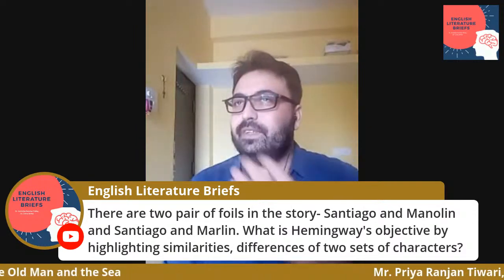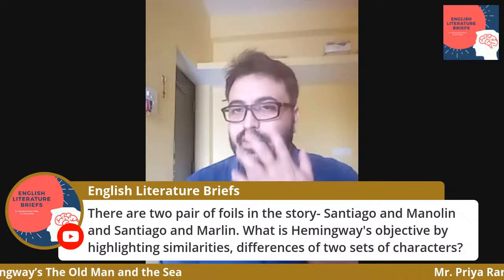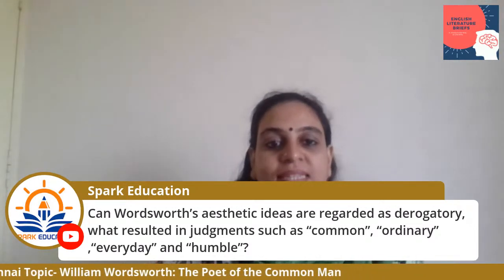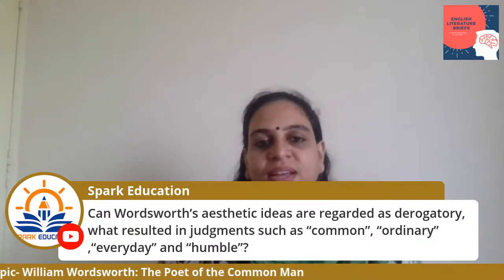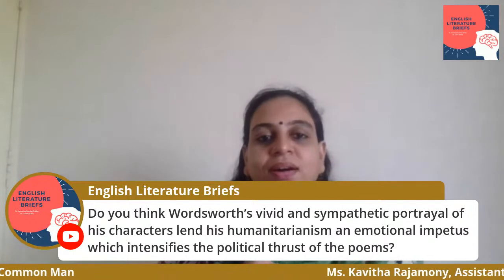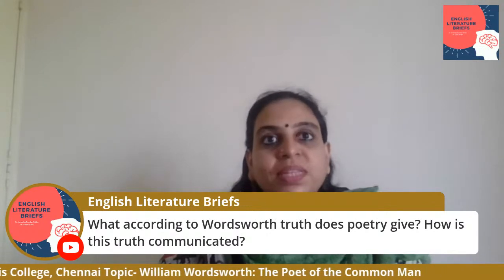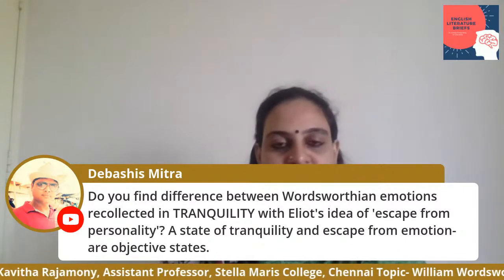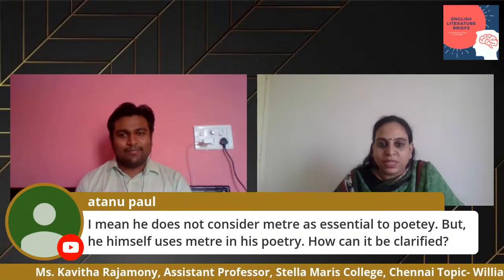01/08/2020: English Online Lecture Series for Degree Students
01/08/2020: English Online Lecture Series for Degree Students

10.30 AM- Mr. Priya Ranjan Tiwari, Assistant Professor, Koshi College, Khagaria, Munger University
Topic- Significance of Nature in Hemingway’s The Old Man and the Sea

11.30 AM- - Ms. Kavitha Rajamony, Assistant Professor, Stella Maris College, Chennai
Topic- William Wordsworth: The Poet of the Common Man